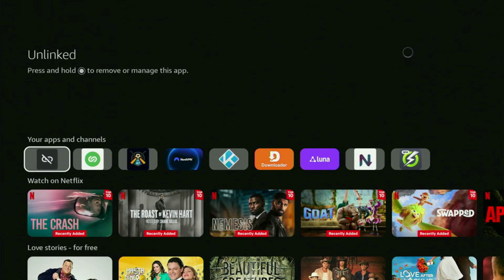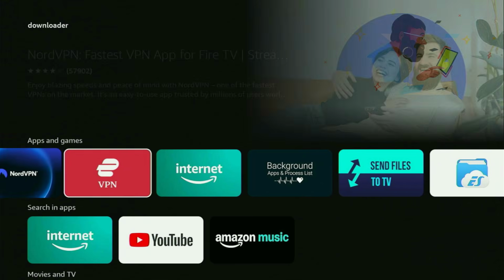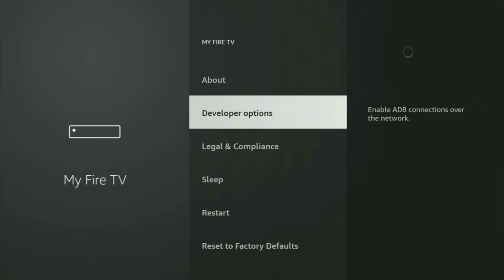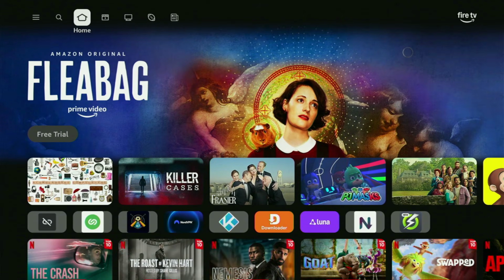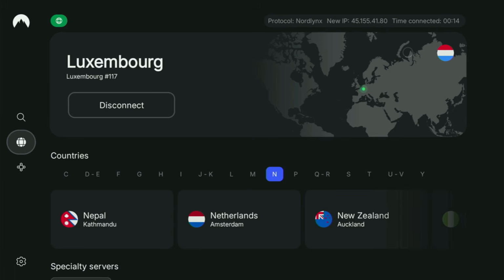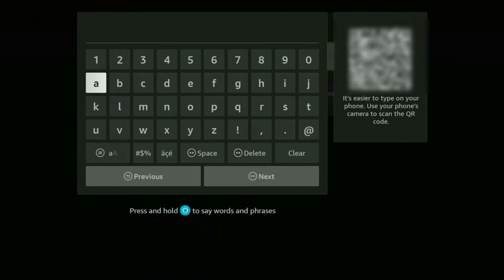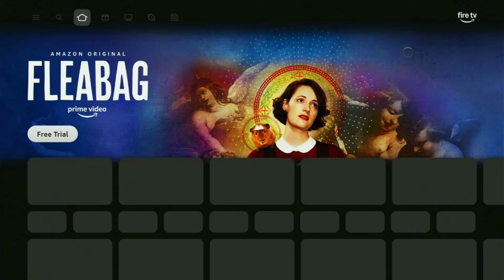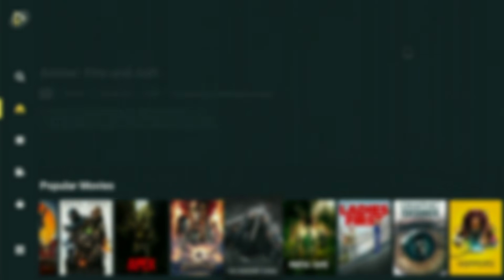New HDO BOX Replacement is AMAZING in 2026